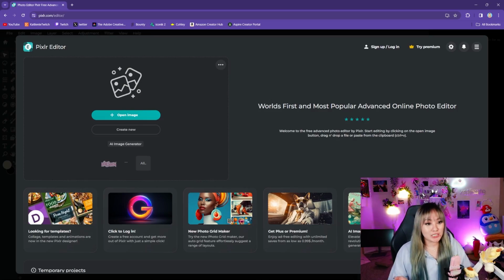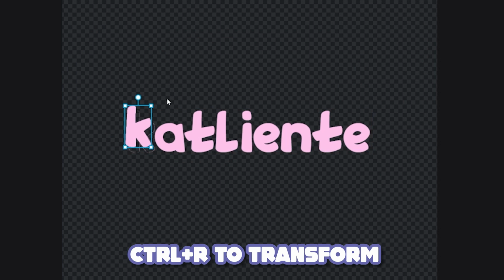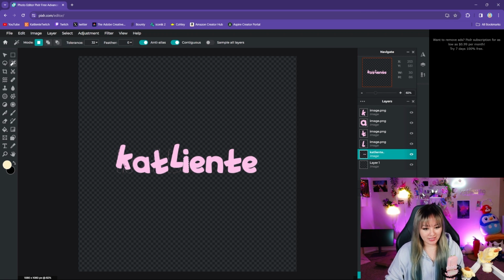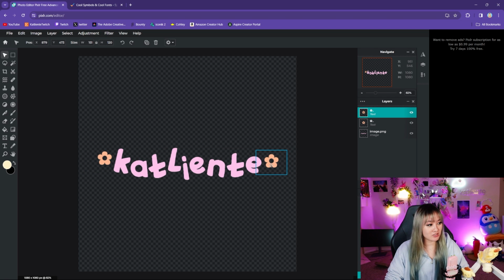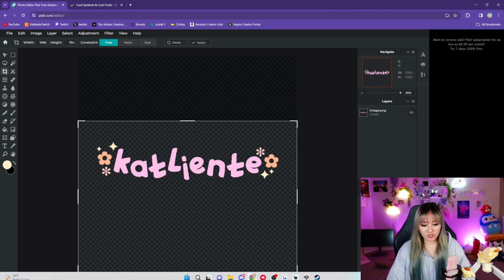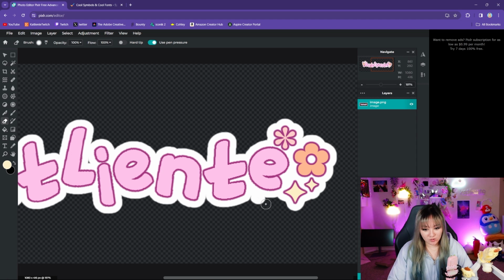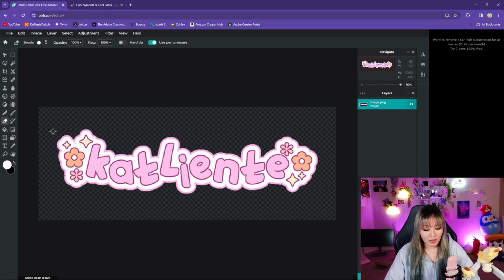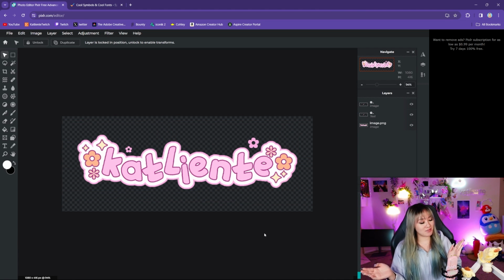FREE VTUBER LOGO TUTORIAL | no drawing tablet needed!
Here's how you can use a web browser site to create a cute vtuber logo! You don't need a tablet or expensive drawing program to make this!